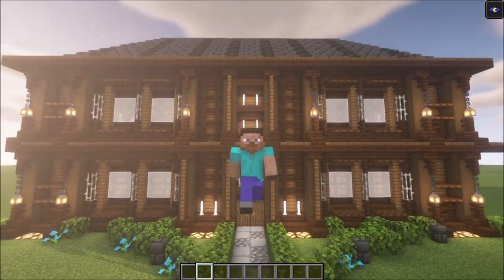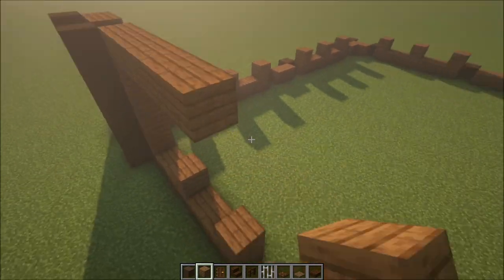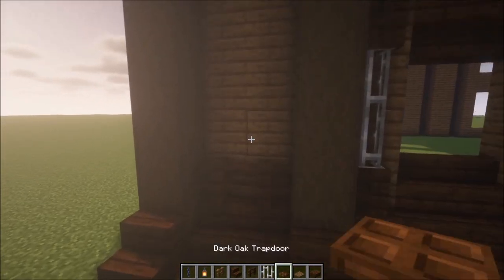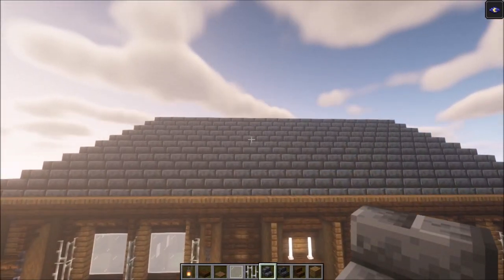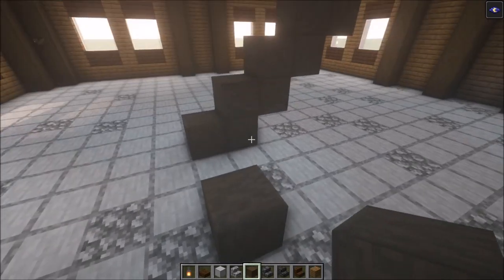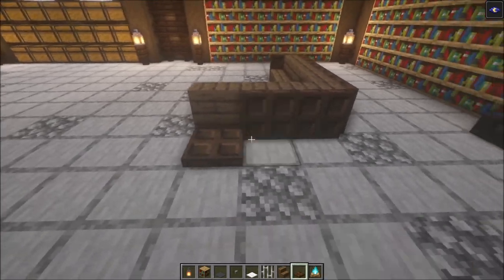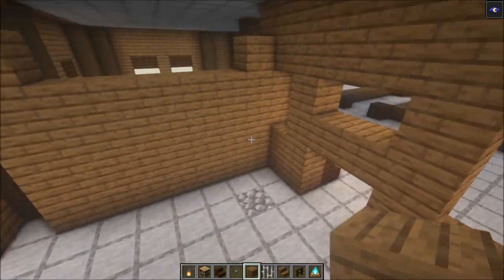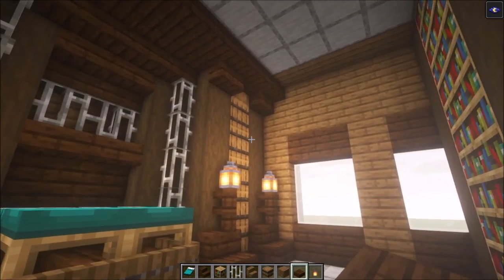How to build a large wooden mansion in minecraft | minecraft house tutorial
This is a wooden luxury mansion that i have made And i would really like to share it with you,in this video i show you how to build this base step by step

REQUIREMENTS

1596x spruce planks
774x dark oak stairs
683x stripped dark oak wood
565x Deepslate brick stairs
520x dark oak fence
511x smooth stone
296x deepslate tile slab
223x dark oak trapdoors
216x spruce trapdoors
196x dark oak slab
146x white stained glass pane
146x iron bars
76x lantern
70x deepslate tile stairs
59x leaves
56x chains
52x spruce stairs
30x redstone block
30x redstone lamp
8x end rods
8x spruce door
2x dark oak door

REQUIREMENTS INTERIOR

183x chest
106x bookshelf
48x black concrete
22x white carpet
21x barrel
20x cobblestone stairs
15x iron trapdoors
12x stone button
9x gray carpet
8x white candle
8x bed
1x furnace

minecraft 1.19 house tutorial,
minecraft 1.19 house build,
minecraft 1.19 house tutorial easy,
minecraft 1.19 house survival,
minecraft 1.19 house tutorial survival,
minecraft 1.19  house design,
minecraft 1.19 house
a minecraft house tutorial,
building a minecraft house,
make a minecraft house,
a good minecraft house,
minecraft house building,
minecraft house build tutorial,
minecraft house big,
minecraft house bouwen,
minecraft house building tutorial,
minecraft house beginner,
minecraft house build easy,
minecraft big house,
minecraft house creative,
minecraft house decorations,
minecraft house design ideas,
minecraft house download,
minecraft house easy small,
minecraft house easy tutorial,
minecraft house easy survival,
minecraft house easy big,
minecraft house easy modern,
minecraft house easy simple small,
minecraft house easy to build,
minecraft house how to build,
minecraft house interior,
minecraft house ideas modern,
minecraft modern house tutorial,
minecraft modern house easy,
minecraft modern house tutorial easy,
minecraft modern house ideas,
minecraft modern house build,
minecraft modern house interior,
minecraft modern house small,
minecraft modern house survival,
the best minecraft modern house,
a minecraft modern house,
a minecraft modern mansion,
minecraft modern house building,
minecraft modern house decoration,
minecraft modern house download,
minecraft modern house download link,
minecraft modern house design ideas,
download minecraft modern house,
minecraft modern house easy tutorial,
minecraft modern house easy step by step,
minecraft modern house for survival,
minecraft modern house for beginners,
minecraft modern house how to make,
minecraft modern house how to build,
minecraft modern house house,
minecraft modern house idea,
minecraft modern house ideas easy,
minecraft modern house in easy,
in minecraft modern house,
minecraft large house tutorial,
minecraft large house ideas,
minecraft large house schematics,
minecraft large house tutorial survival,
minecraft large house build,
minecraft large house tutorial modern,
minecraft large house survival,
minecraft large house modern,
minecraft large house build tutorial,
minecraft large house design,
minecraft large house tutorial easy,
minecraft large house interior,
minecraft large modern house tutorial,
minecraft large modern house download,
minecraft large modern house build,
minecraft large modern house design,
minecraft large modern house download link,
minecraft large modern house easy,
minecraft large modern house tutorial easy,
minecraft large modern house interior,
minecraft large modern house interior tutorial,
minecraft large modern house with interior,
minecraft large modern house tutorial with interior,
minecraft large modern house ittvgaming,